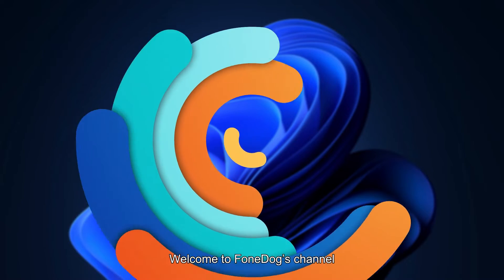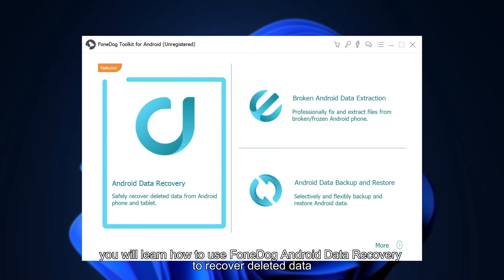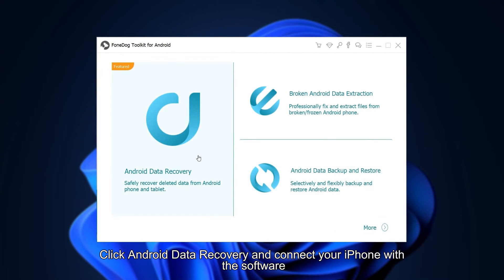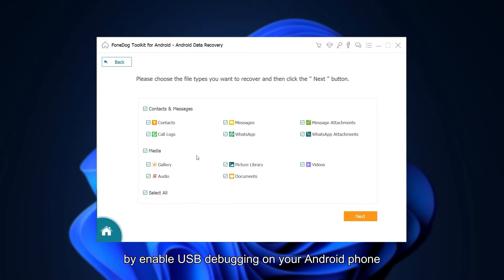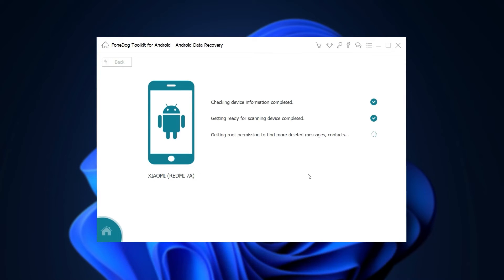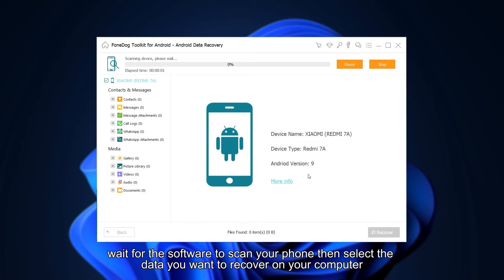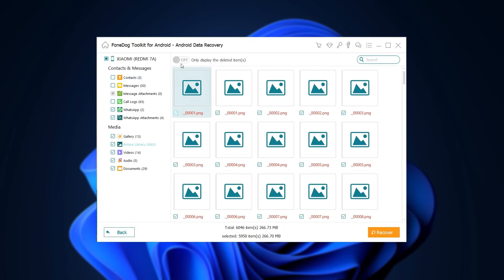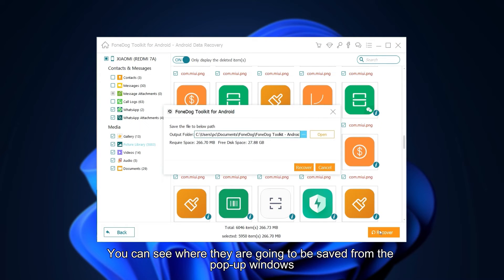FoneDog Android Data Recovery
Welcome to FoneDog’s channel. We are here to help you solve your mobile phone problems.
In this video, you will learn how to use FoneDog Android Data Recovery to recover deleted data.
First, launch FoneDog Android Toolkit and click Android Data Recovery.
Second, connect your iPhone with the software by enable USB debugging on your Android phone.
Then you should choose the file types you wish to recover then let the software scan your phone. You can click Deep Scan if the data you want is not found.
Lastly, you can select the deleted and lost files to recover on your computer. You can see where they are going to be saved from the pop-up windows.
If you have any questions, come to FoneDog. We are very pleased to help you out.